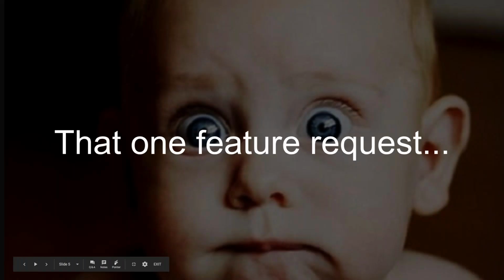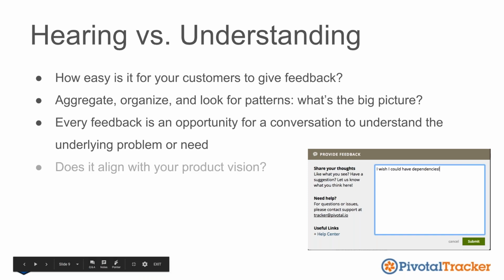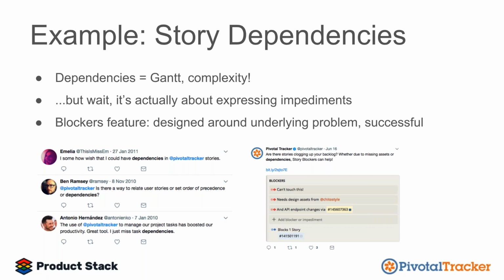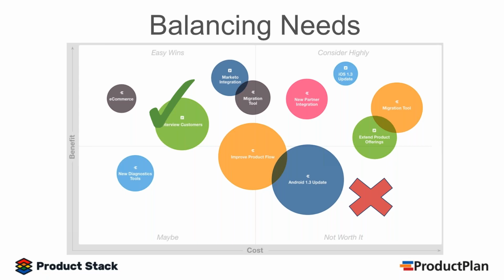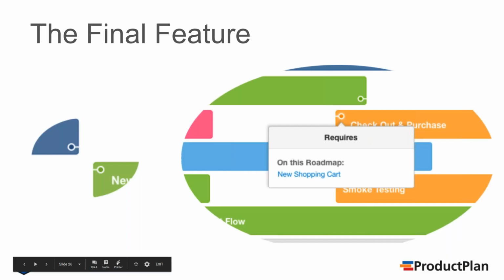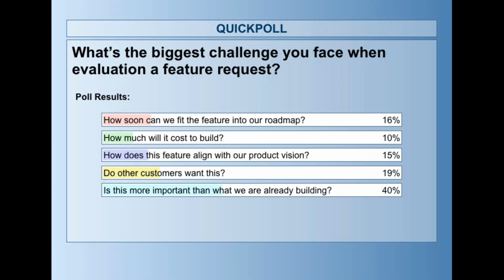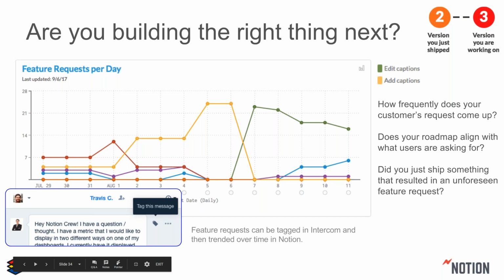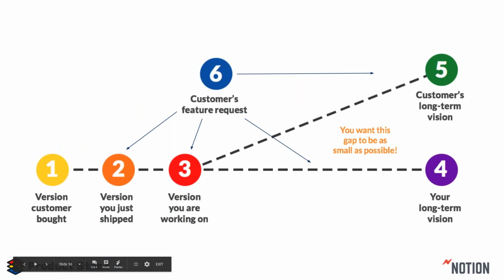Aligning Product Strategy with Customer Feature Requests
We’ve all been on customer calls where we’re asked for a feature that just does not align with our product strategy. It’s not a problem if one request is an outlier, but how should you handle recurring requests from your customers that don't align with your product strategy? In this webinar, product management veterans will share real examples of feature requests that did not naturally fit with the company’s vision.

Join us and learn:
-How to communicate with your customers and development team;
-When to say "no" and when to make room on your product roadmap; and
-How to get to the real essence of a customer’s problem.